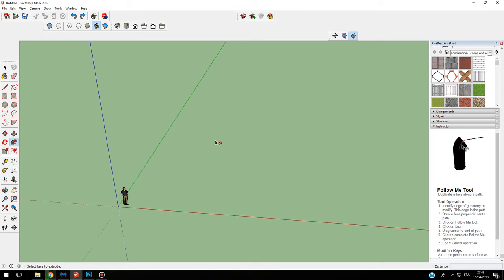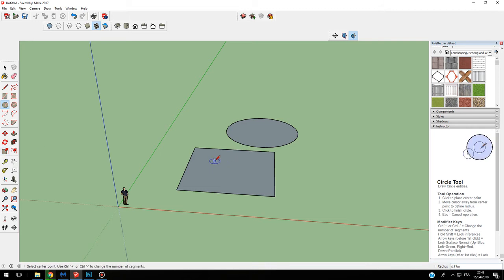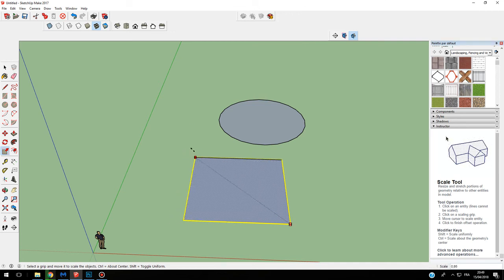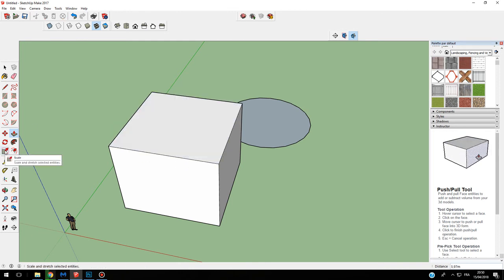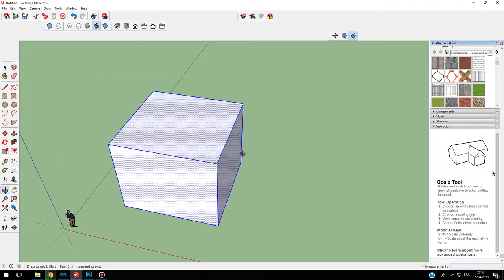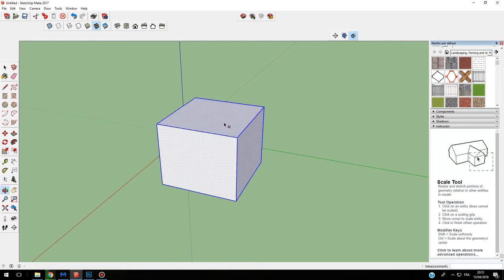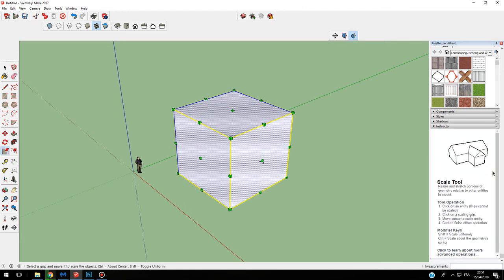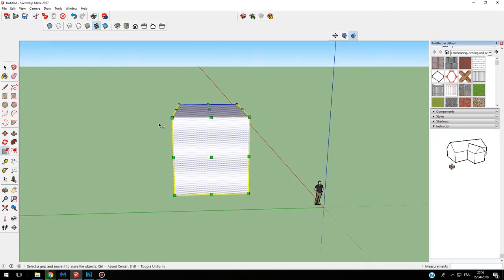SketchUp Tutorials for Interior design - 20 Scale tool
SketchUp Tutorials for Interior design